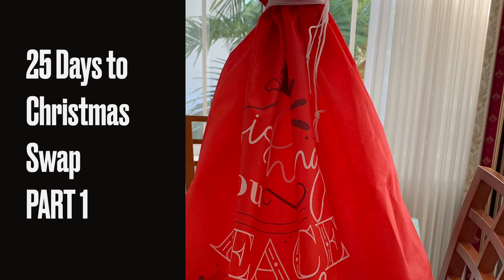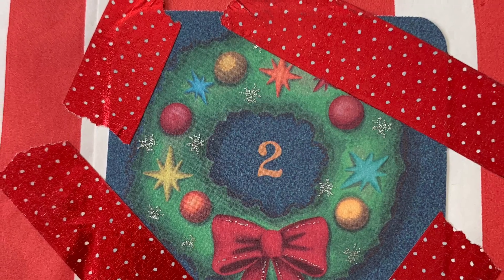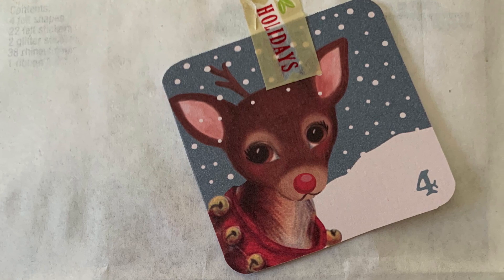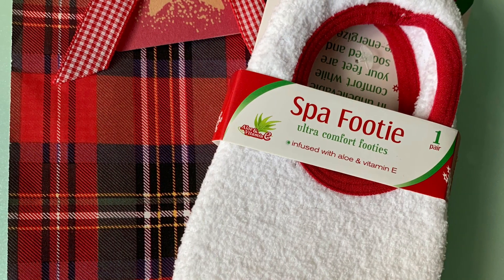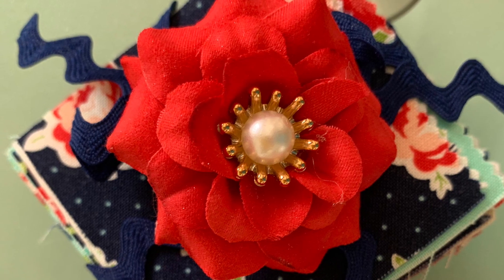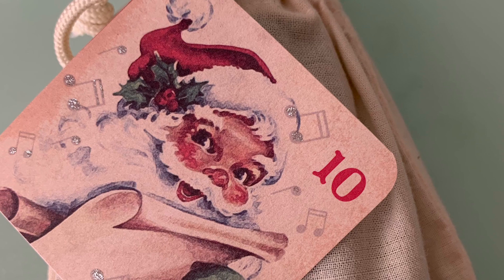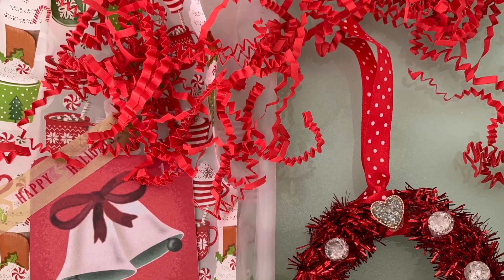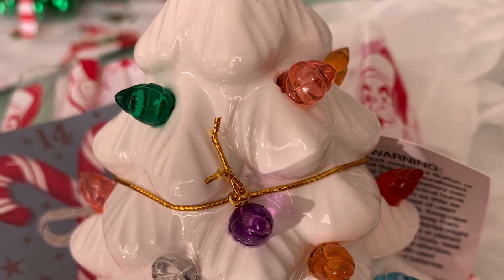25 Days to Christmas Advent Swap PART 1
I put together this slide show (first time) of the 25 Days to Christmas Swap I did with @andreamarshall9677. This is part one.  It was senders choice of the goodies we packaged up to send each other.  Lots of fun!